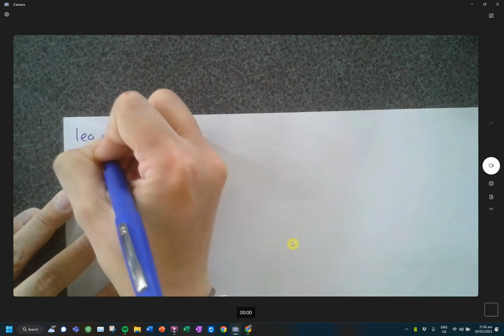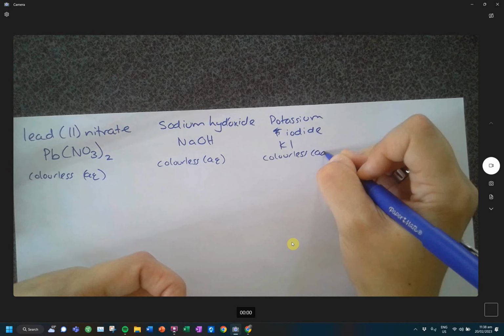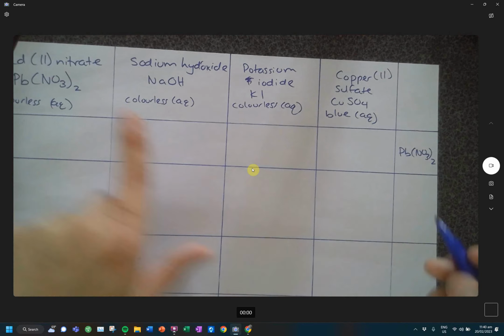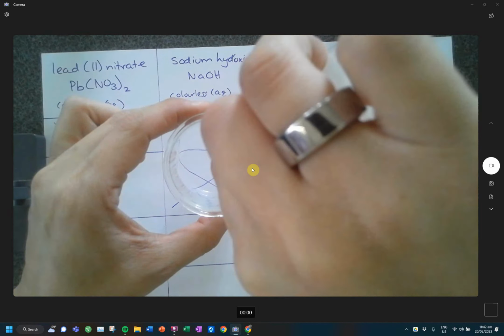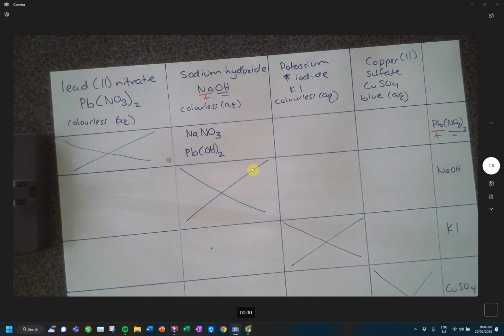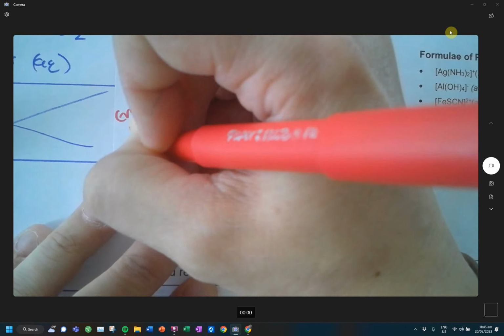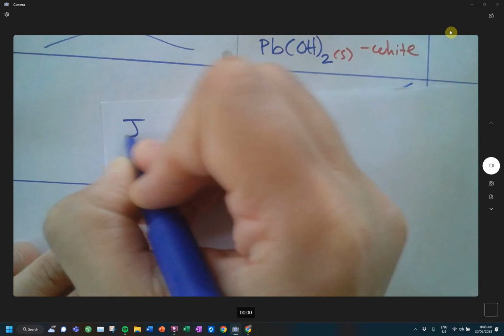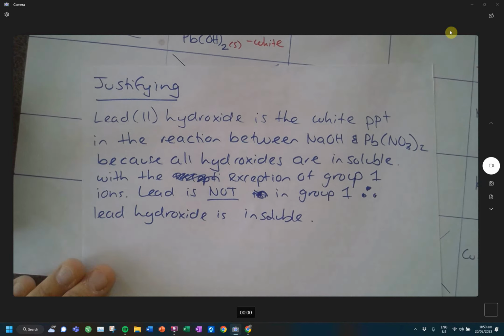2. Precipitation Reactions